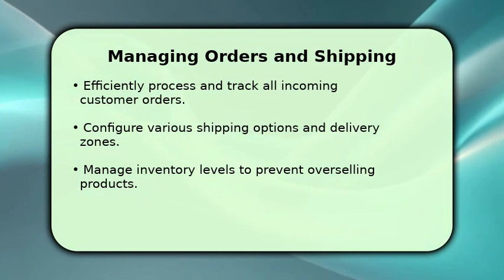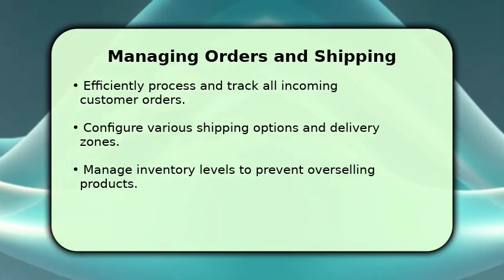How to Use Wix for Online Store - Full Guide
In this comprehensive guide, we'll walk you through the process of creating an online store using Wix. From setting up your store to customizing its design and functionality, we'll cover everything you need to know to get started. Whether you're a seasoned entrepreneur or just starting out, this video will provide you with the knowledge and skills necessary to create a successful e-commerce platform.

wix online store tutorial, how to create an online store on wix, wix ecommerce guide, online store setup on wix, customizing wix online store, wix e-commerce platform, creating a successful online store, wix website design and functionality, e-commerce solutions for small business, building an online store from scratch